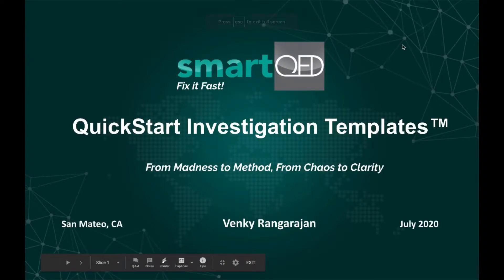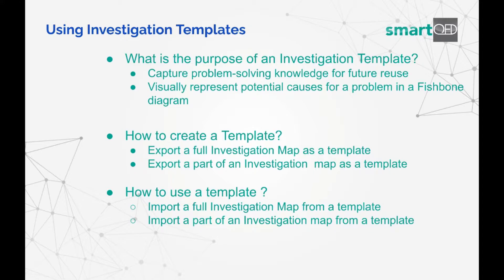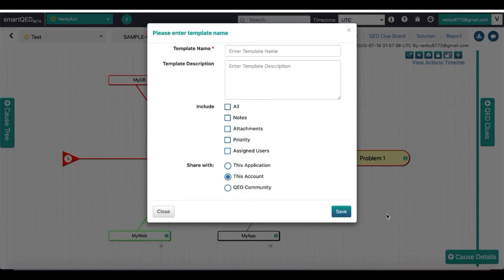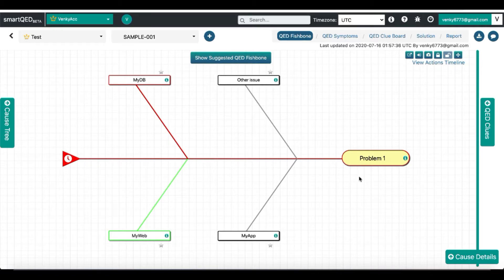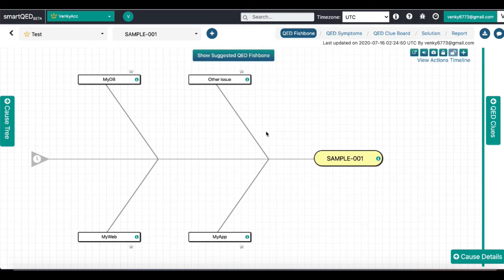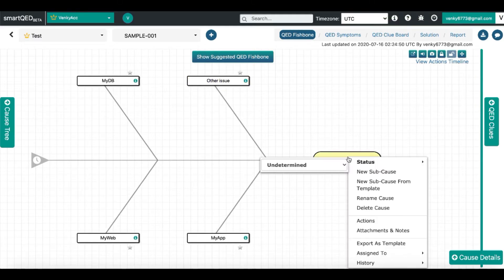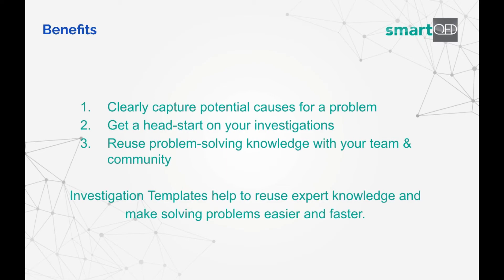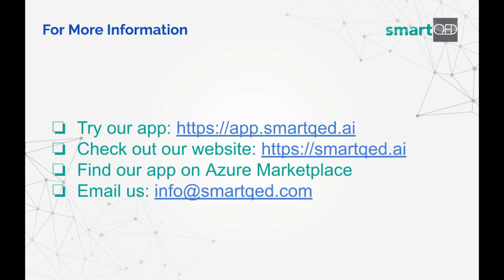smartQED QuickStart Templates